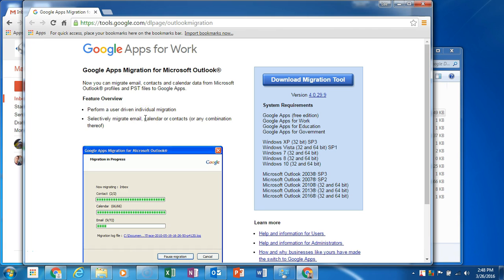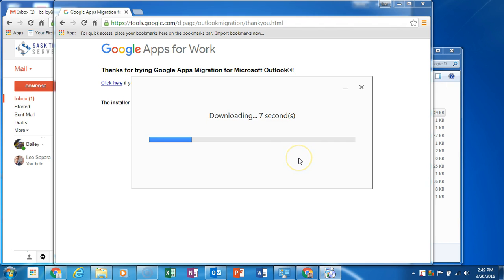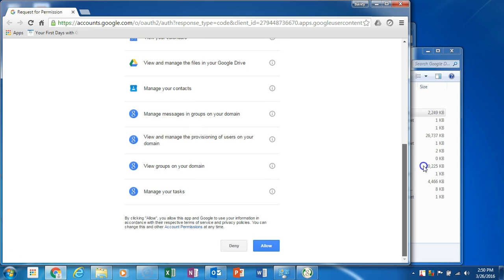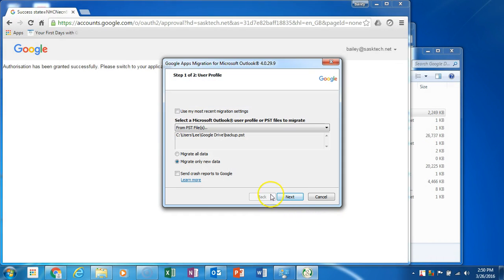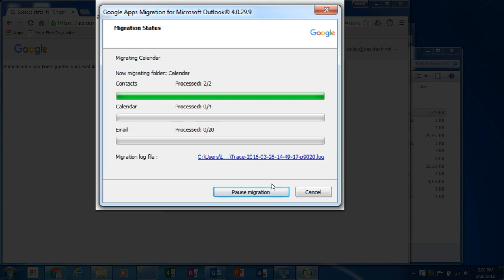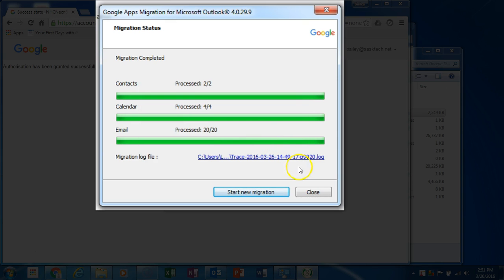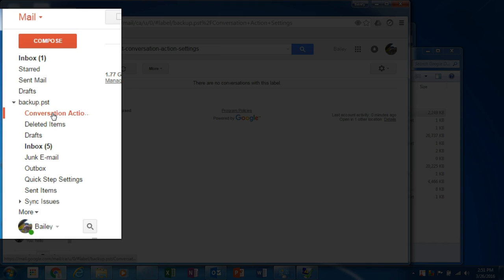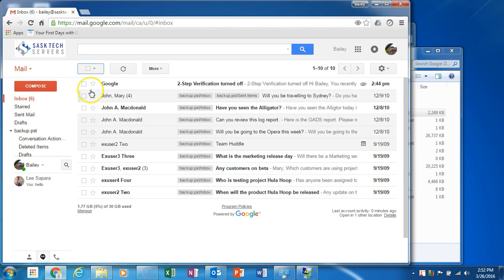Migrate .PST File to Google Mail using the GAMMO Tool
This video will show how to Upload or Migrate your  .PST file from Microsoft Outlook to Google Apps for Work using the GAMMO Tool. Google Apps Migration for Microsoft® Outlook  *NOW G Suite Migration for Microsoft® Outlook (GSMMO)

Google Apps Migration for Microsoft® Outlook (GAMMO) is a desktop utility that lets Microsoft Outlook users import existing mail, personal contacts, and calendar events from a Microsoft Exchange account or PST file into any Google Apps account. You can configure and run your migration by stepping through an easy-to-follow wizard. You can also run the utility as a command line tool.

- Perform a user driven individual migration

- Selectively migrate email, calendar or contacts (or any combination thereof)

- Run the OutlookMigrationSetup.exe to Install the tool
It will download the rest of the files need to Run the Google Apps Migration for Microsoft® Outlook

- Enter your Google Apps for Work Account and Click Continue

- Your Browser will open the Request for Permission window where you will need to Click Allow to give the tool access to your Google Account

- In the Select a Microsoft Outlook user profile or PST files to Migrate.  Select “From PST file(s)..” And find the .PST file on your computer, select it and click open

- Choose “Migrate all data” then Next
You can select the data you wish to migrate to Outlook.  Calendar, Contact and Email messages are selected by default and the rest are optional.  Click the Migrate button to start the upload / migration process.  Wait until your upload has completed.

If SaskTech is assisting your company to do this for your users we will NOT migrate Junk mail and Deleted items to reduce the upload time and for house cleaning of your Outlook file.

- After the Migration Completed notice you can click ok, then close on the following window.

Now you can check your upload in your Gmail Account.  The tool will create Label named the same as your .pst file name with subfolders of all the folder in Outlook.  Also check your Google Contacts and Google Calendars as well to ensure the upload worked.

System Requirements
Google Apps (free edition)
Google Apps for Work
Google Apps for Education
Google Apps for Government
Windows XP (32 bit) SP3
Windows Vista (32 and 64 bit) SP1
Windows 7 (32 and 64 bit)
Windows 8 (32 and 64 bit)
Windows 10 (32 and 64 bit)
Microsoft Outlook 2003® SP3
Microsoft Outlook 2007® SP2
Microsoft Outlook 2010® (32 and 64 bit)
Microsoft Outlook 2013® (32 and 64 bit)
Microsoft Outlook 2016® (32 and 64 bit)

With GAMMO, you can:
- Import mail, calendars, and personal contacts, either all at once or in separate stages
- Import only mail sent before or after a specific date
- Skip importing junk email and deleted items
- Exclude specific mail folders from being imported (requires running the command-line utility)
- Monitor the progress of your migration
- Easily pause and resume the migration
- Run subsequent migrations that import only new data (not data that's already been imported)